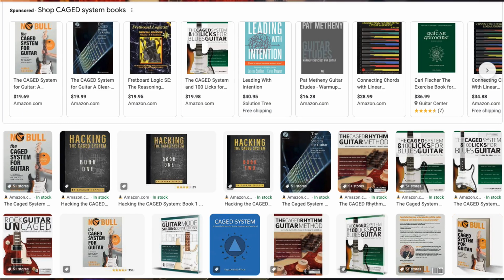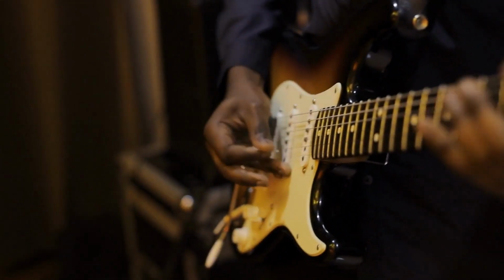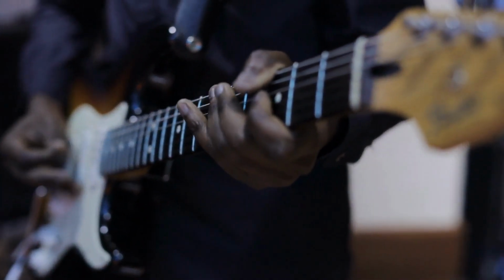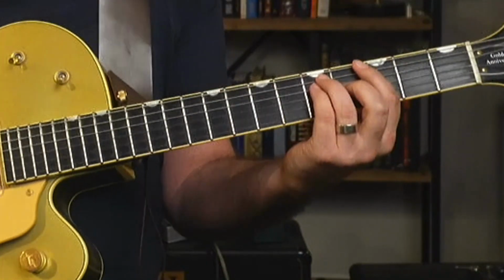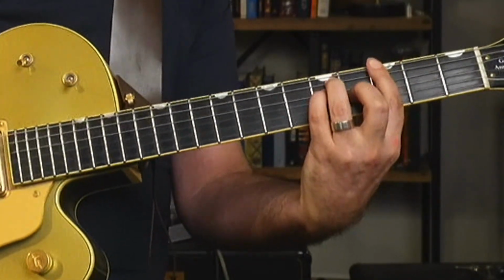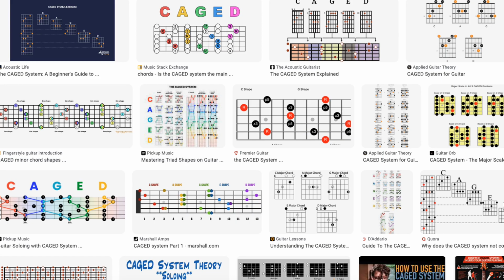Forget CAGED: The Ultimate Fretboard Hack with Just Two Shapes 🎸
Tired of the CAGED system? Want a simpler, more intuitive way to master the guitar fretboard? You're in the right place! In this video, I'll show you how to create ANY chord using just two basic shapes and three root positions. Plus, a practical example with the Dm chord and its derivatives!

Why the CAGED system can be confusing
The only two types of chords you really need to know: Triads and Power Chords
How to play chords using Root 6, Root 5, and Root 4 positions
Practical example: Playing a Dm chord all over the fretboard and its derivatives like Dm7, Dm9, and Dm diminished
🎵 Timestamps 🎵
00:00 Intro
01:00 The Problem with CAGED
02:00 The New Paradigm
03:00 Root 6: Triad and Power
05:00 Root 5: Triad and Power
06:00 Root 4: Triad
10:00 Dominant chords
12:00 How to build extended chords
25:00 Practical Example: Dm Chord and Its Derivatives

Like this video? Check out the other ones in this playlist!

Want to hear our music? Check out our "Everglades Rhythm" Rock and Roll Instrumentals wherever you listen to music!

About Everglades Rhythm:
Executive Producer Robert S. Perkin.
Producer/Guitarist Darren Clarke.
Rob Perkin - Piano, recorded at Presence Studios by Jon Russell
Darren Clarke - Electric Guitar & Bass, Clarke Lane Music, Nashville
Todd Sorensen - Drums, Utah